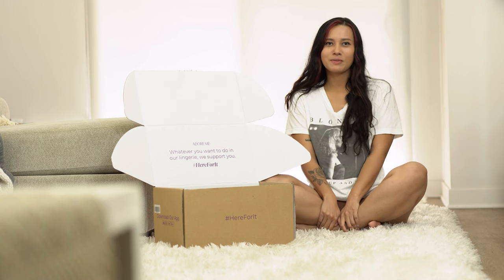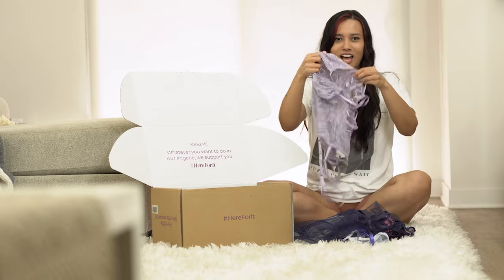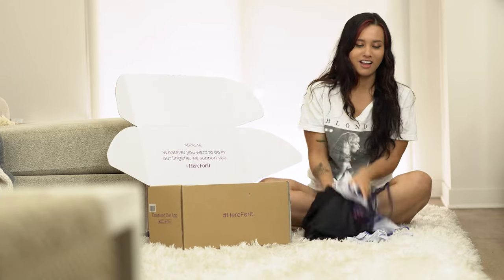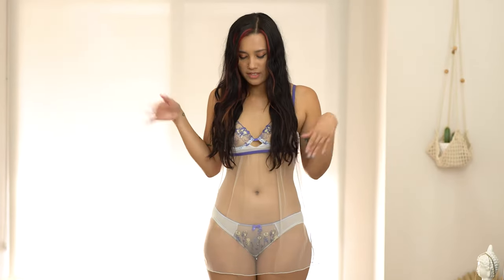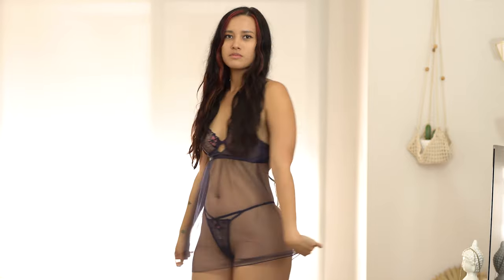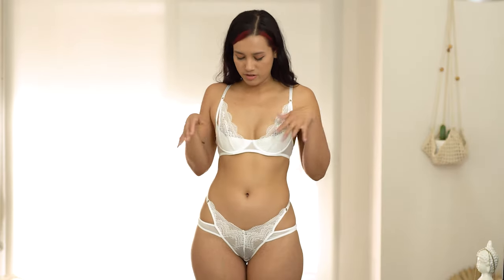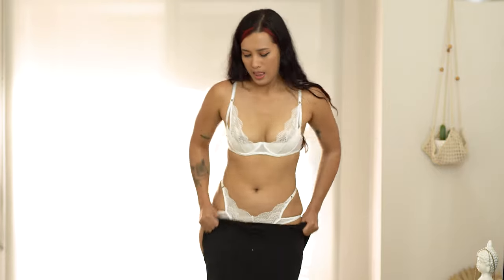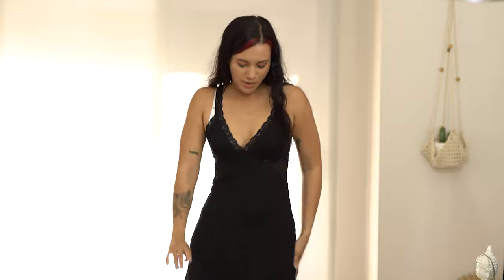The Ultimate Adoreme Lingerie Try on Haul Prepare to be Amazed!